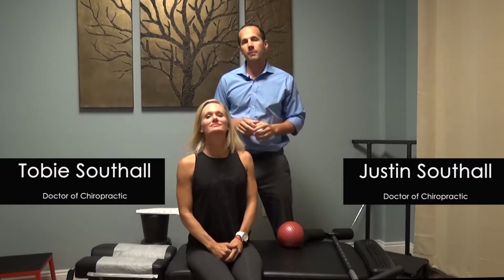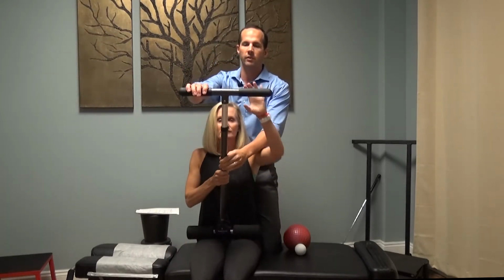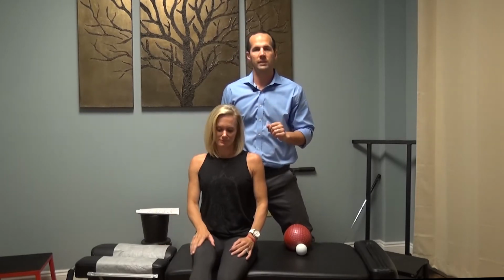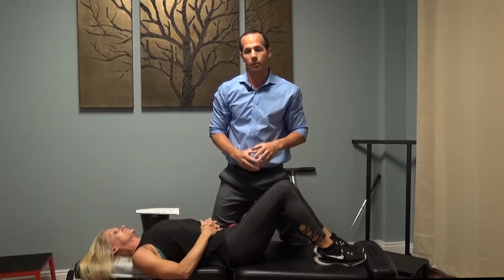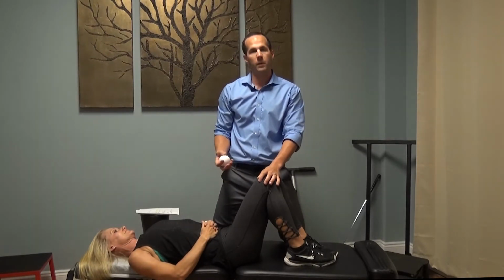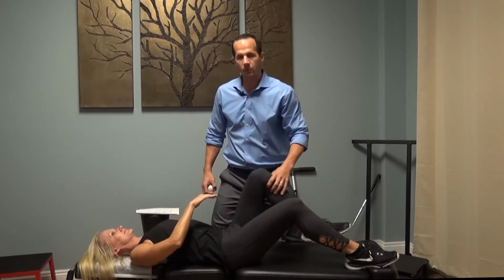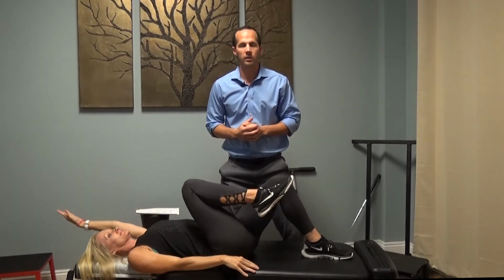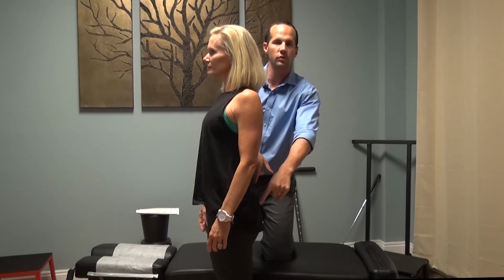Lower Back Pain Phase One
Stretches and Exercises